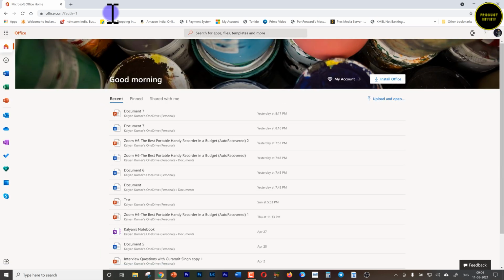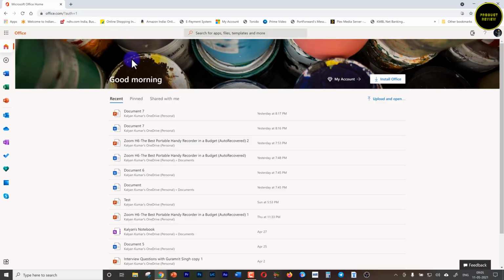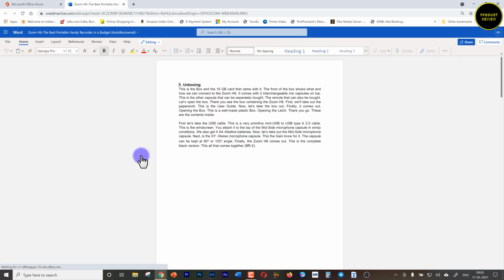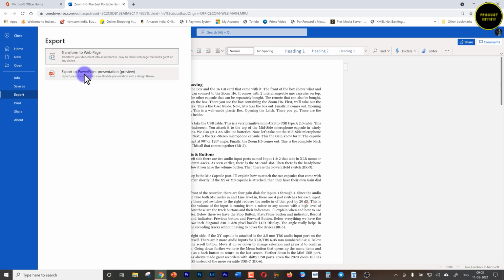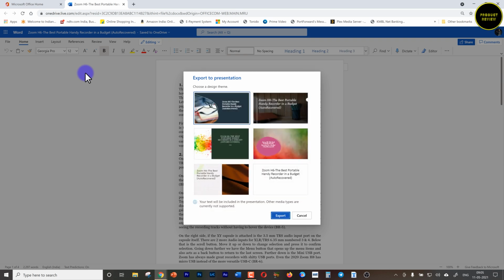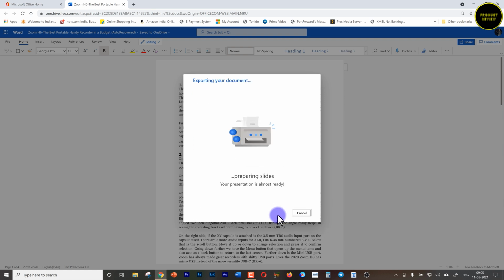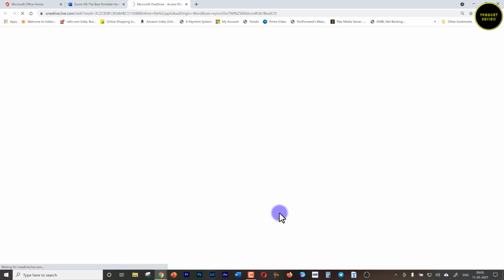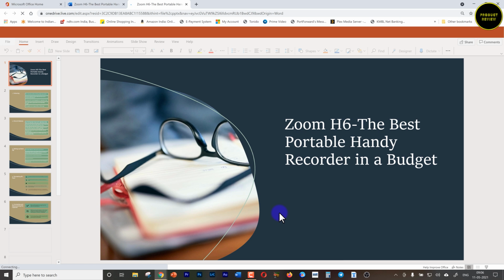How to turn a Microsoft Word Document into a PowerPoint Presentation in ONE Click!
This video gives you the details of all new Microsoft AI that helps you convert a word document into powerpoint presentation